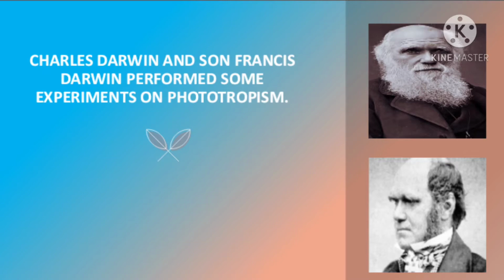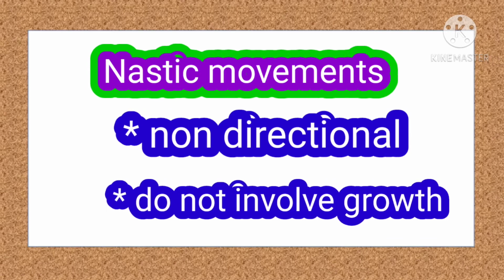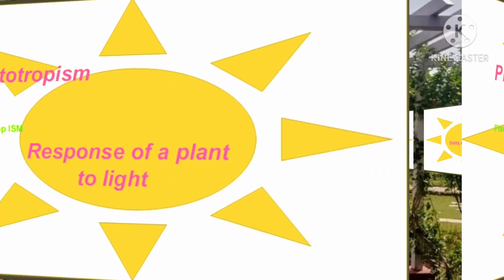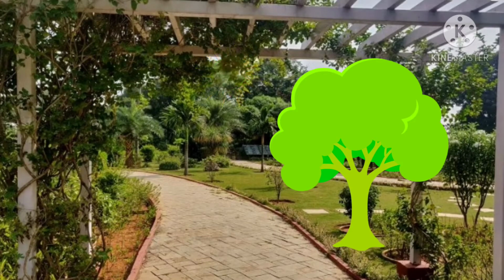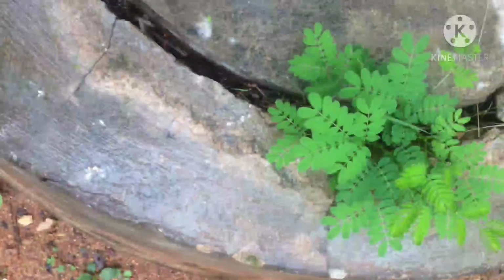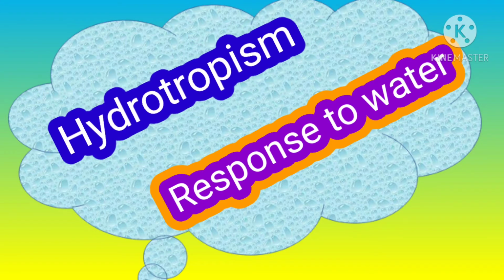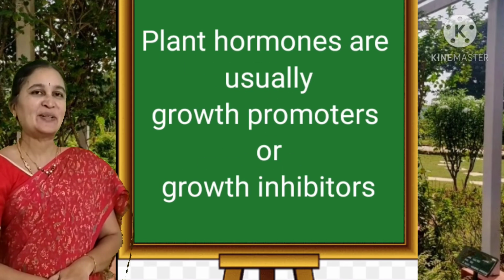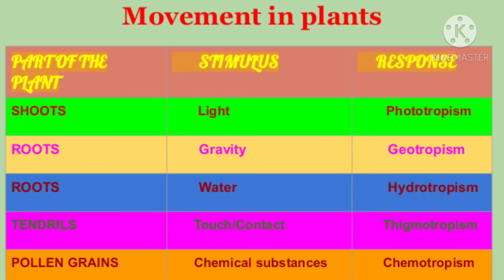Tropic & nastic movements in plants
Phototropism ,Geotropism, Hydrotropism, Thigmotropism, Chemotropism